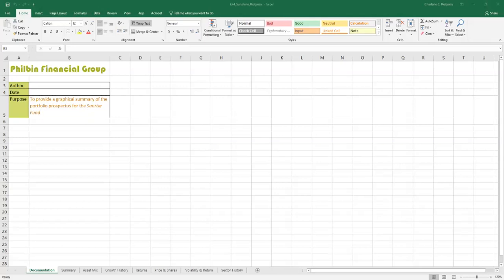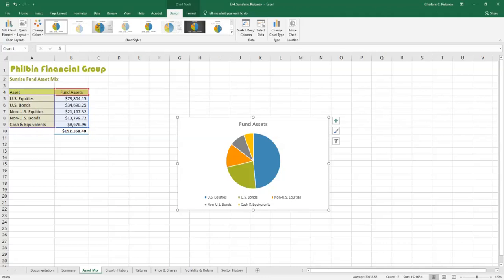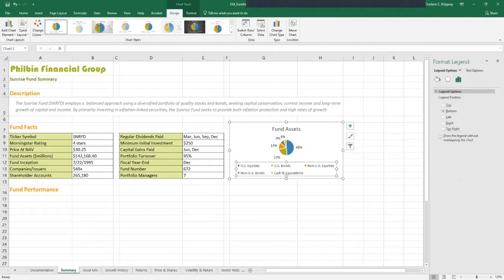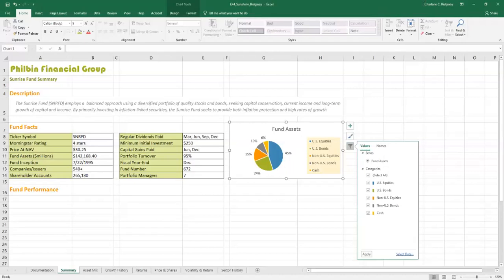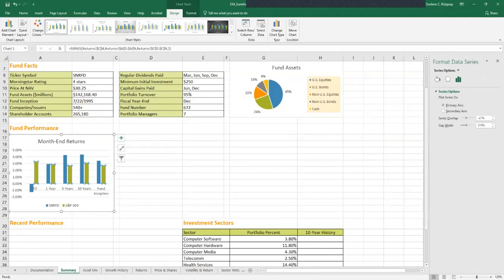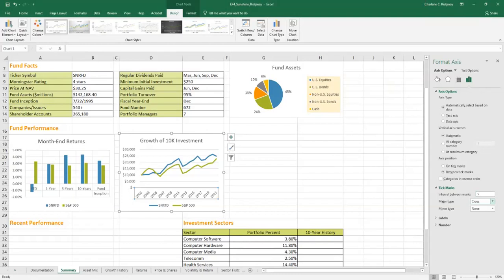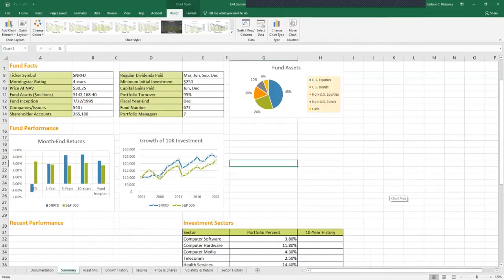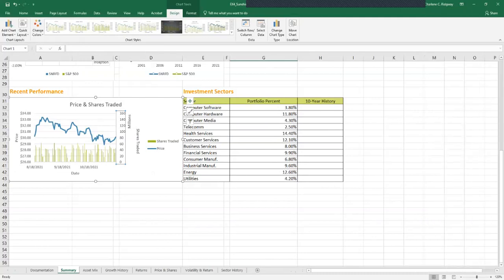Excel: Analyzing and Charting Financial Data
Excel 4. Learn how to analyze data by creating charts.